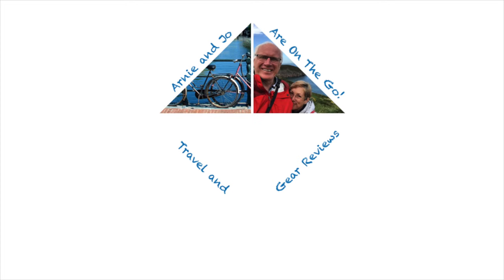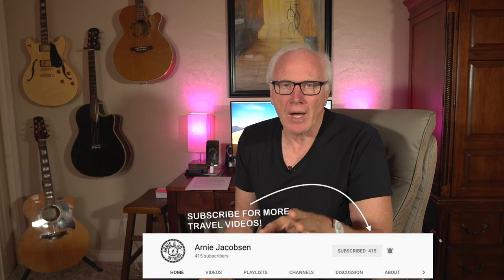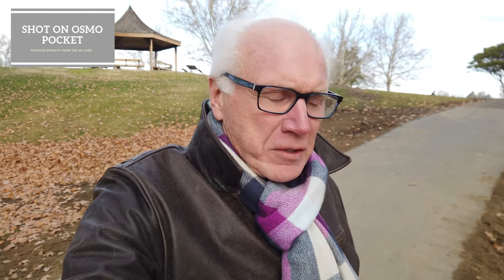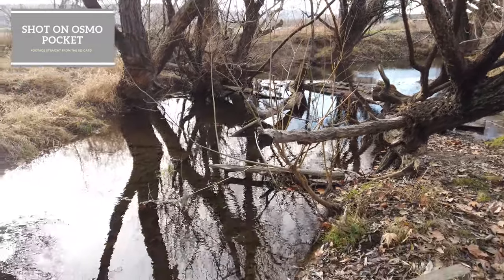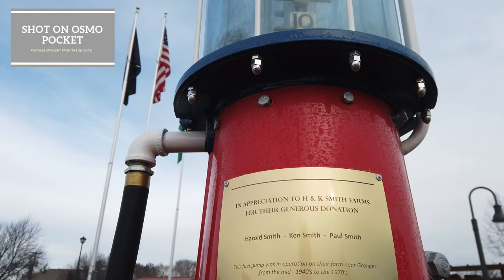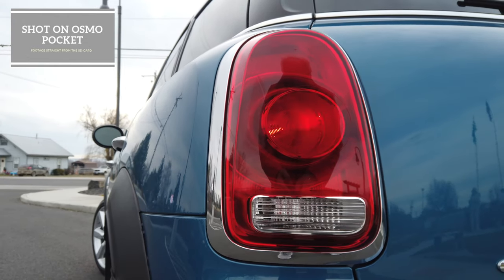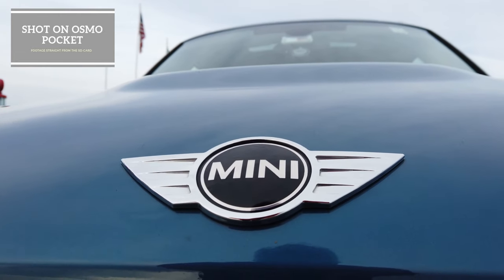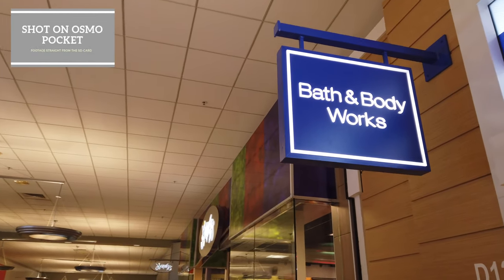DJI Osmo Pocket Review - The Game has Changed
This Osmo Pocket Review gives a great glimpse into the very real video capabilities that this tiny little camera allows you to achieve. The DJI Osmo Pocket gimbal is, without a doubt, a fantastic device, though with a few shortcomings, will be a great tool for anybody wanting to make nice videos and photos.

Amazon link to the Osmo Pocket